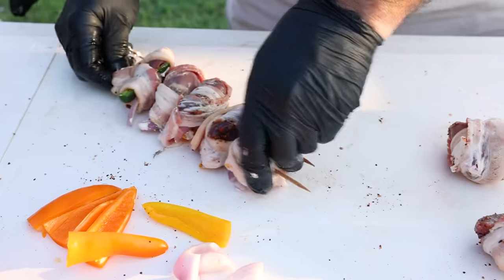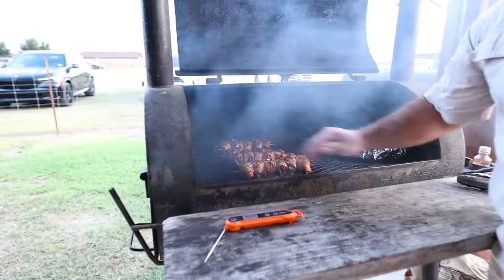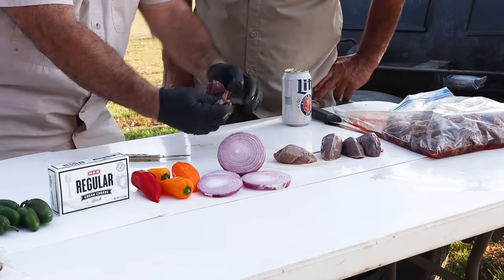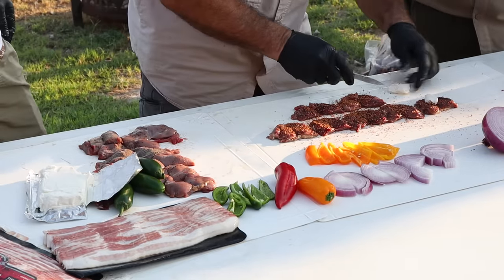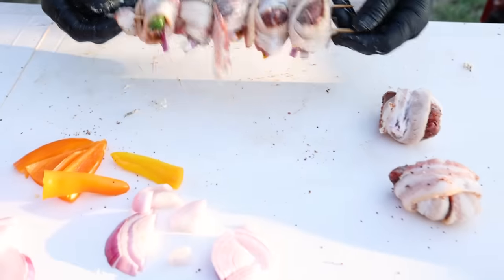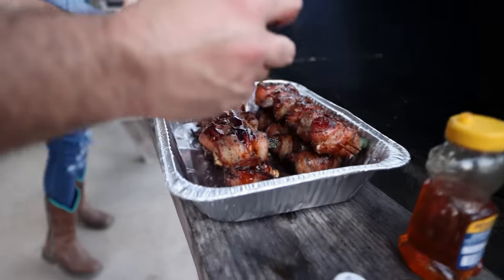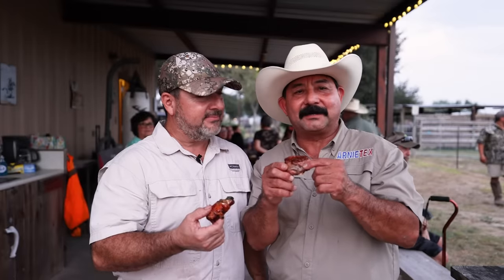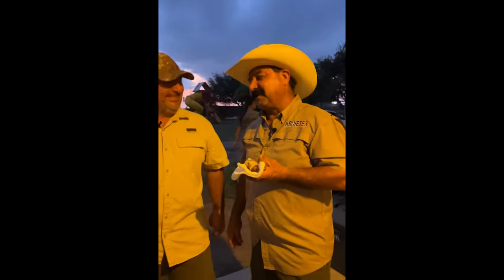BIRDS ON A ROOST – Opening Day Dove Hunt & Grill Recipe with Jaime Perez (Jalapeño Dove Poppers)